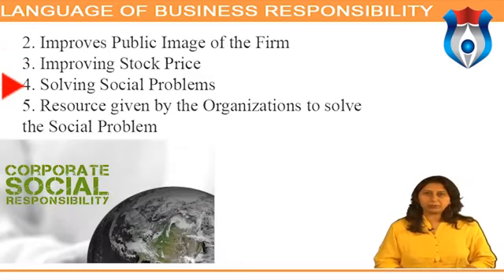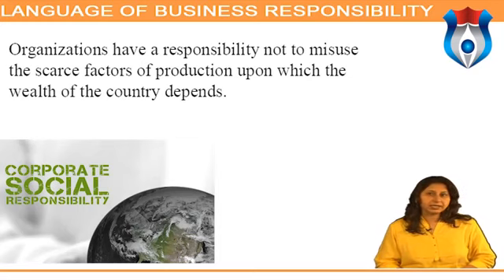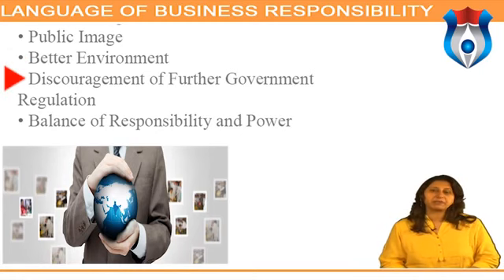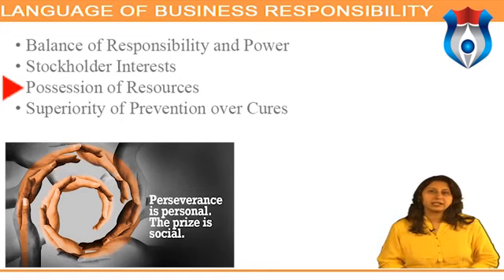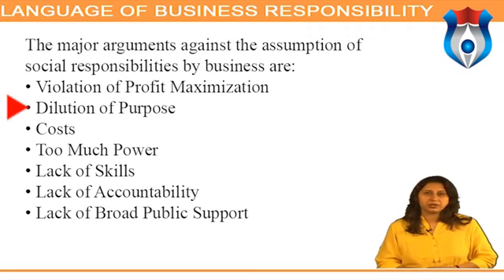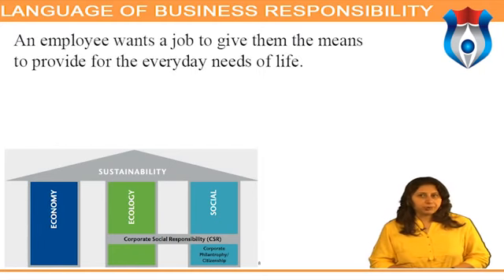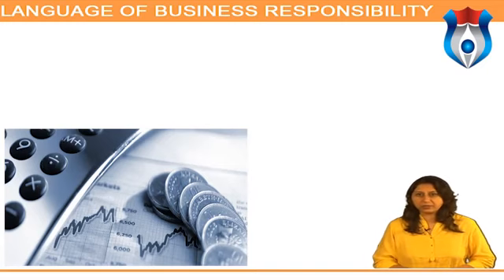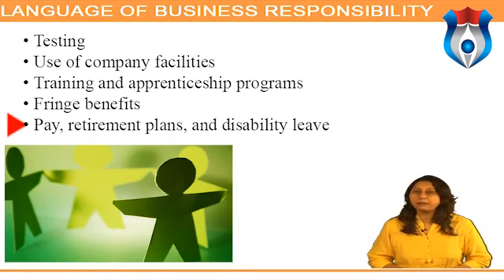LANGUAGE OF BUSINESS RESPONSIBILITY N